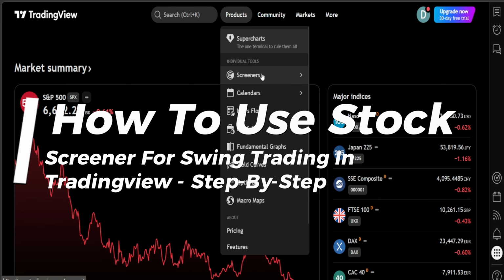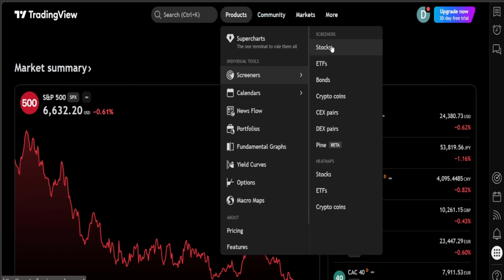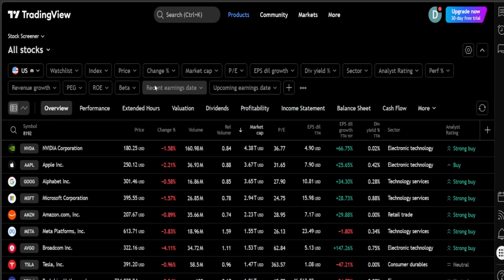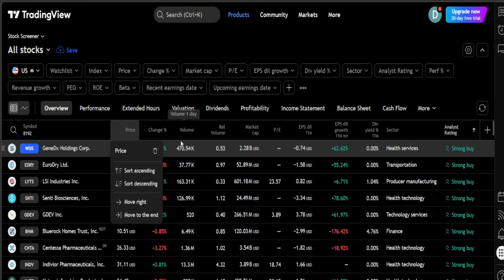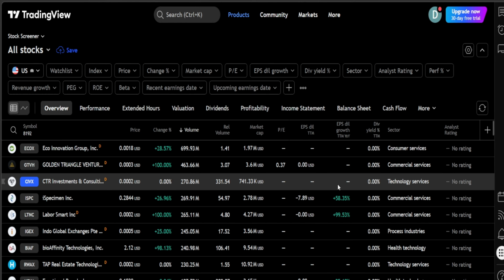How To Use Stock Screener For Swing Trading In Tradingview - Step-By-Step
In this video I show you How To Use Stock Screener For Swing Trading In Tradingview - Step-By-Step.